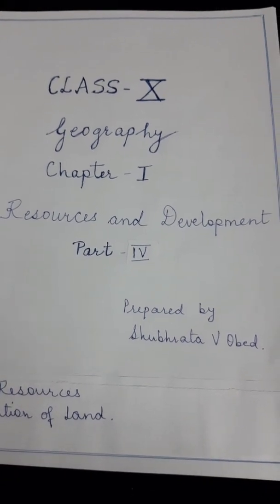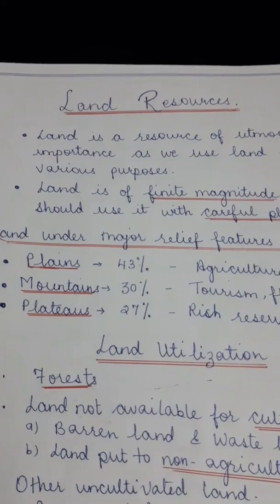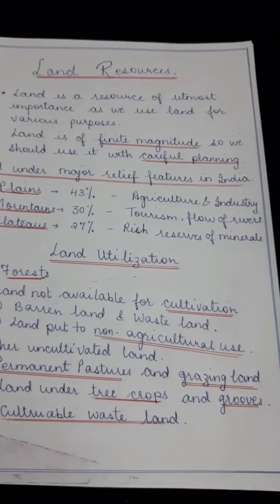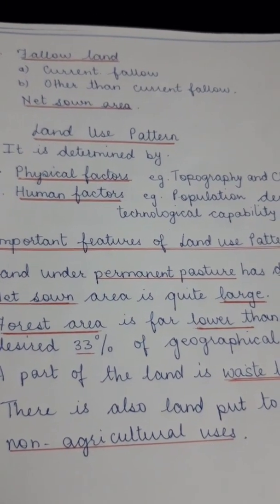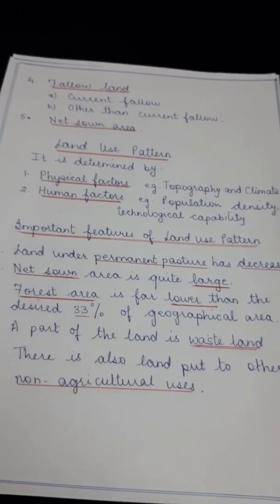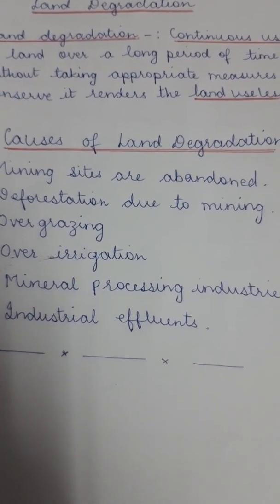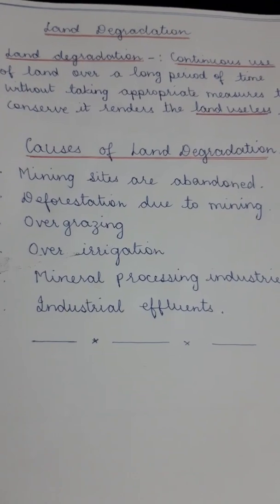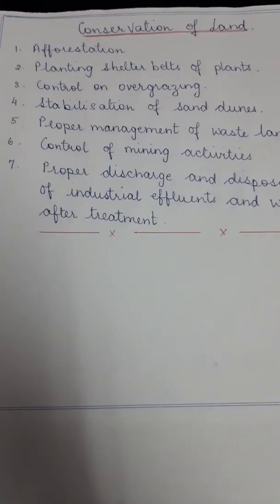Class X Geography Chapter-1, Part-4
Land Resources and Conservation of land.